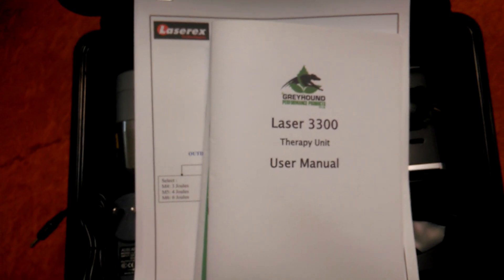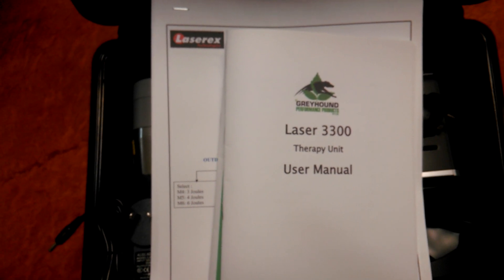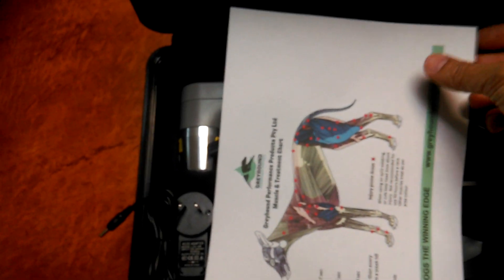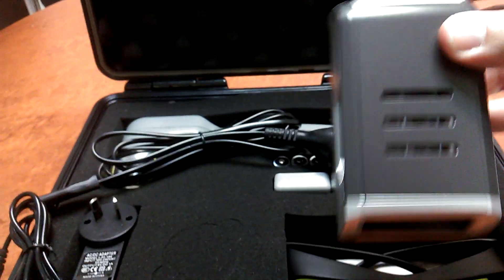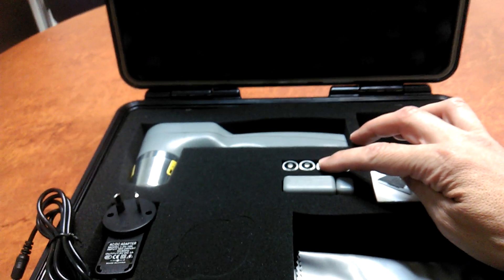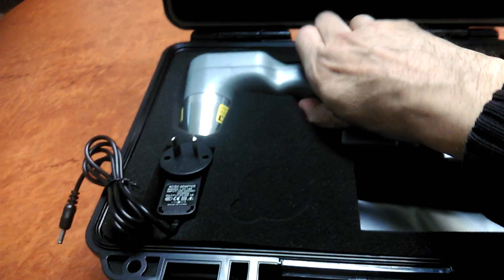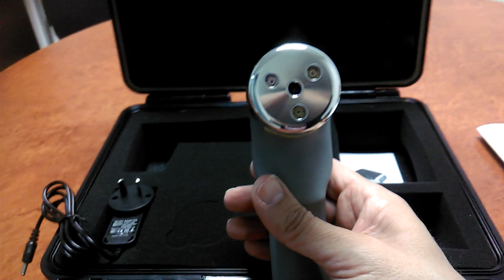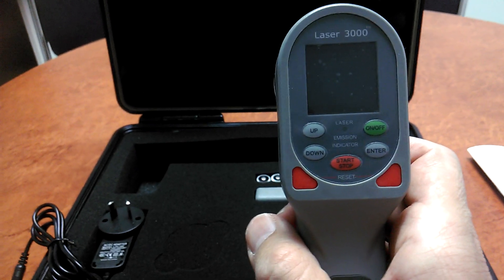Greyhound Performance Products - Laser 3300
Video showing the GPP IFR Laser 3000 Kit - the items included.

The 808nm Cluster Head with 3 x 808nm diodes and 1 x 635nm visible red aiming beam.  IR Interlock, Laser Safety Eyewear, AC Adaptor, Battery re-charger, spare batteries, IR Viewing card.

The Cluster Head is Class 3B with 450mW of output power, penetrating 5cm into muscle tissue providing rapid pain reliefs and healing.

Australian made and comes with a 2 year warranty.

The unit also comes with a User Manual, printed PowerPoint presentation, flowchart and Greyhound Chart with treatment dosages and protocols.